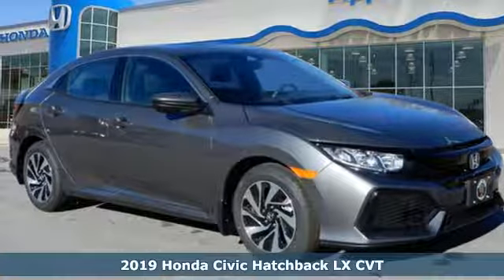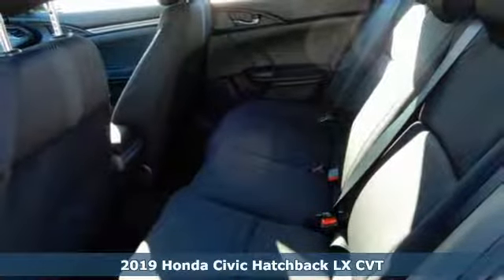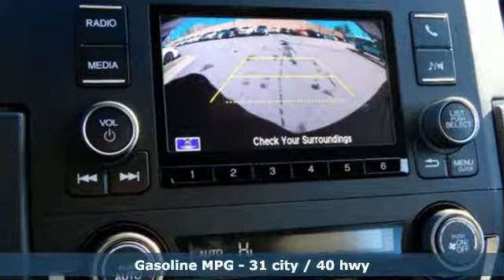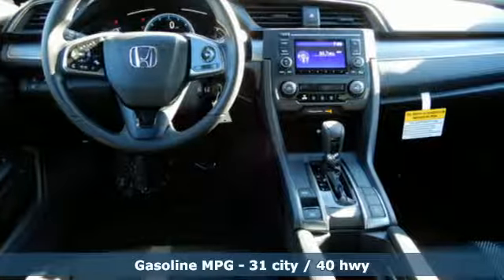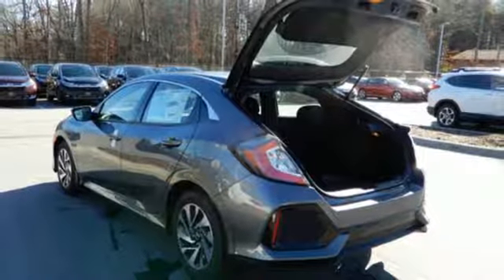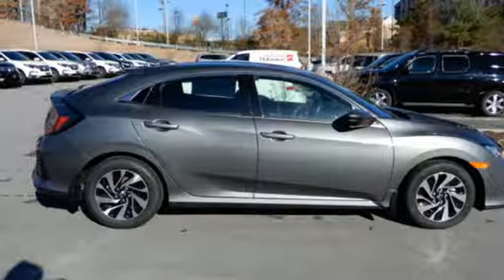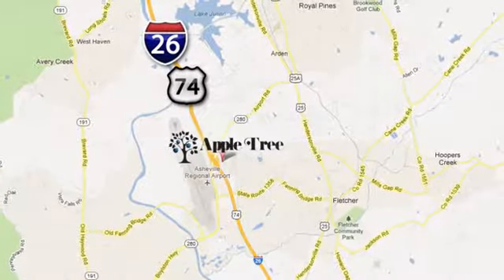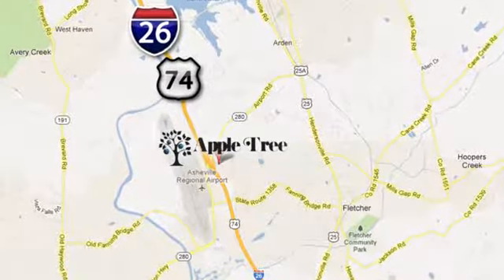New 2019 Honda Civic Fletcher Asheville, NC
Year: 2019
Make: Honda
Model: Civic
Trim: LX
Engine: 1.5l 4 Cylinder Turbocharged
Transmission: FWD CVT
Color: Dk. Gray
Interior: Black
Stock #: H19319
VIN: SHHFK7H38KU204835

Address:
195 Underwood Road